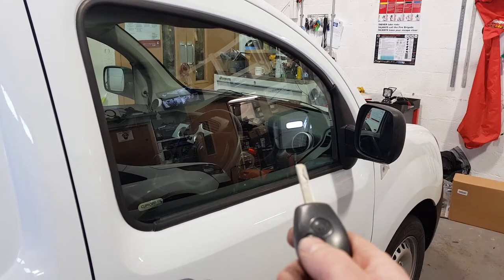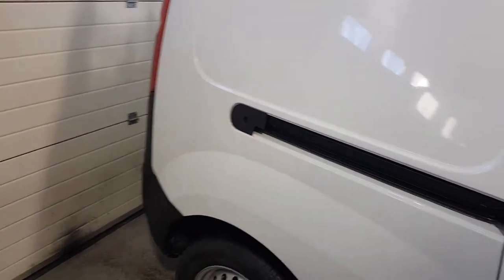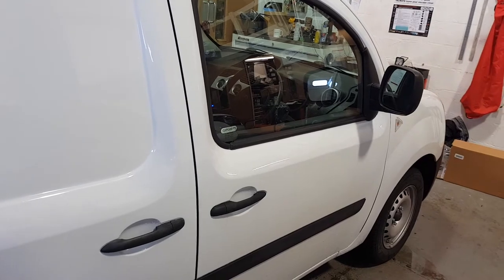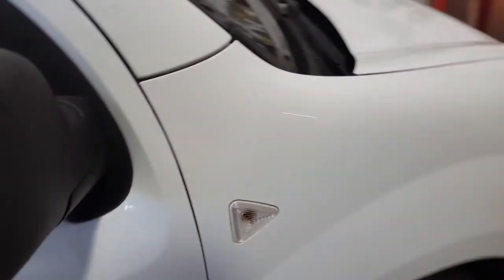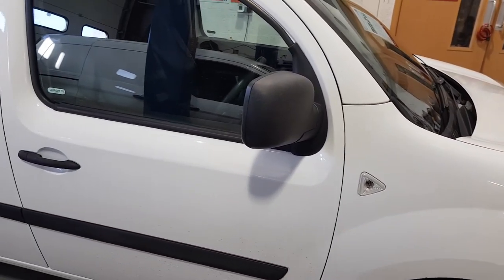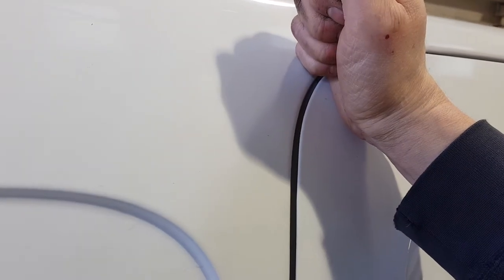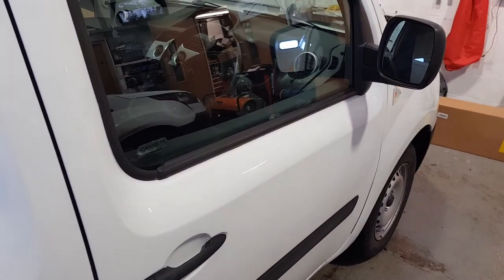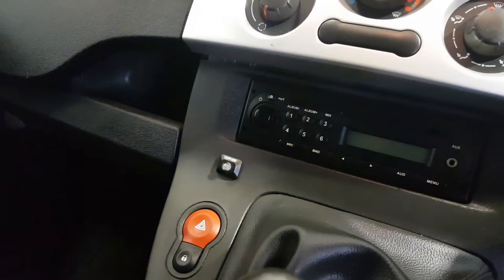Clifford 330x1 Van security alarm system thief protection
A demonstration of a Clifford 330x1 Van alarm security device after installation.

We specialise in the following:

• Towbars

• Tracking Systems

• Alarm Systems

• Slam Locks

• Dead Locks

• Van Interior Lighting

• Beacons

• Work Lamps

• Van Storage

• Recording Cameras

• Reversing Cameras

• Reversing Sensors

• Handsfree Kits

• Solar Panels

• Leisure Batteries

• Number Plates

• Van Plyline

• Roof Bars

• Roof Racks

• Van Steps and Tow Steps

• Towing Accessories

• Bike Carriers

• Trailer Servicing

• Trailer Accessories

• Caravan Accessories

• Trailers

• Quad Bikes

Stafford Towbars Limited
Unit 4 , Romford Court
Drummond Road
Stafford
ST16 3DX

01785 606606